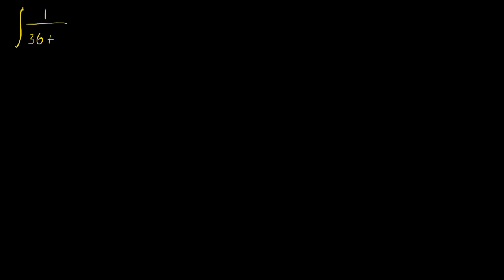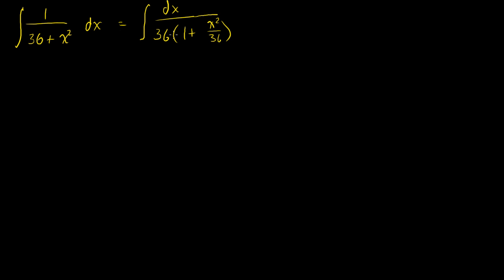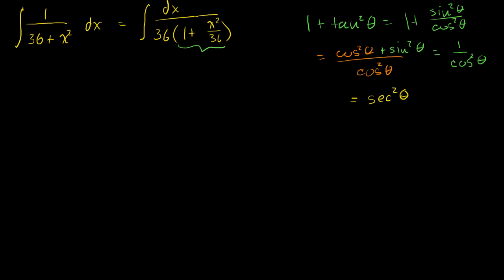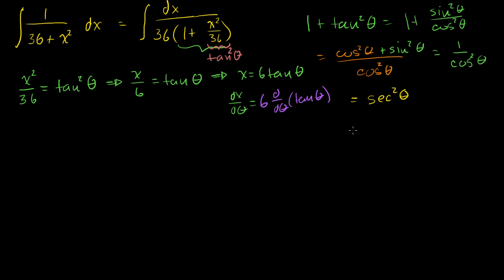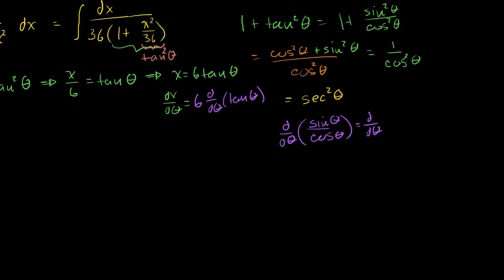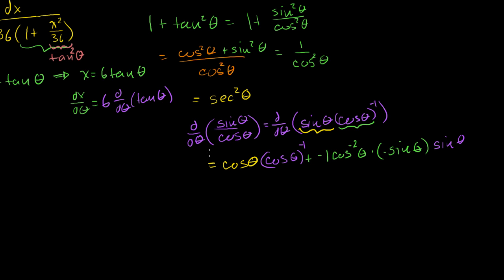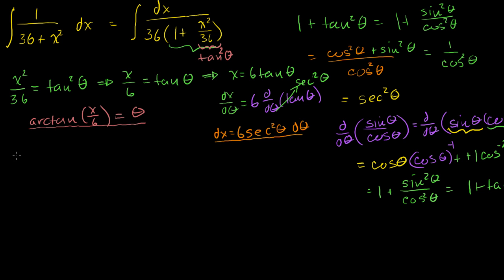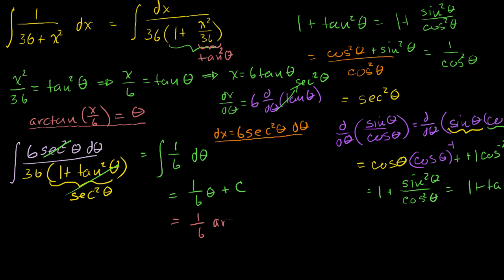Integrals: Trig Substitution 2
Courses on Khan Academy are always 100% free. Start practicing—and saving your progress—now

Another example of finding an anti-derivative using trigonometric substitution